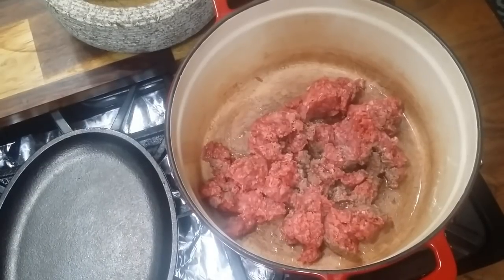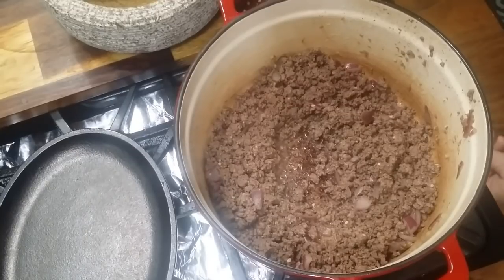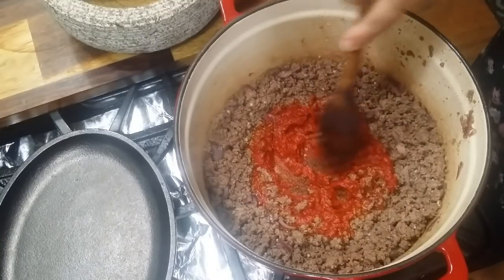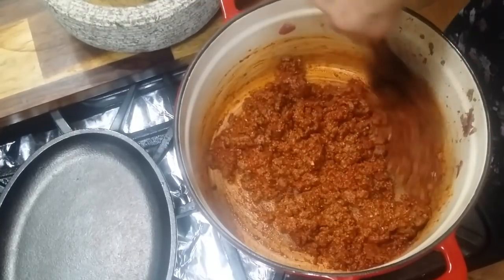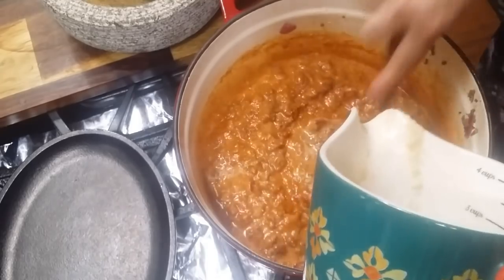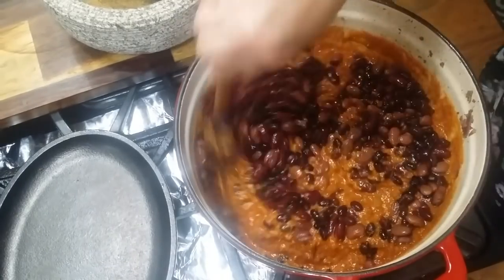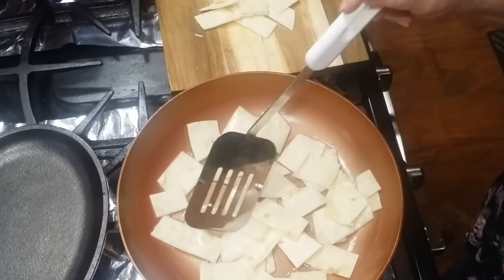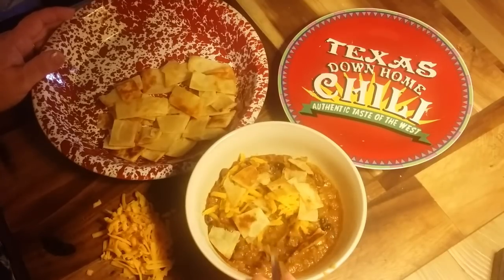Family Memories Monday Collaboration. .... Texas Chili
Texas Chili